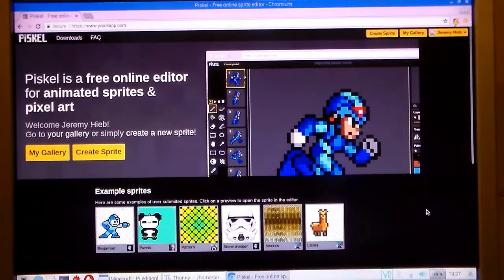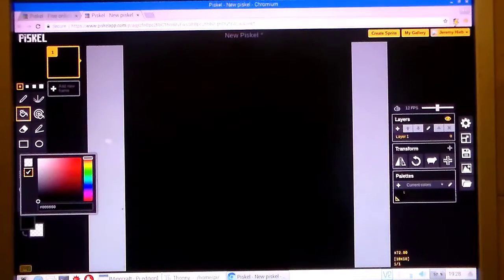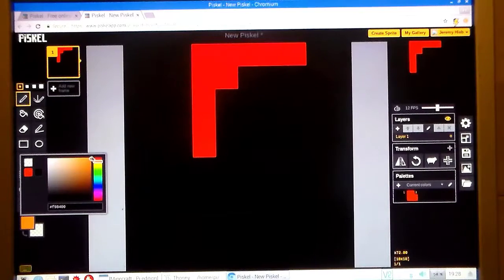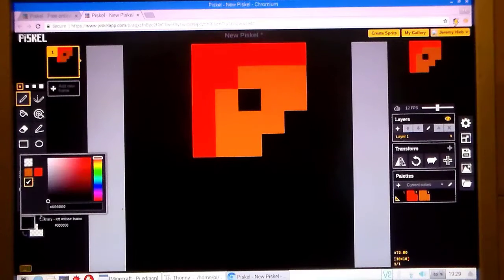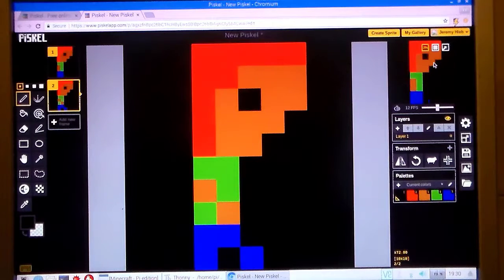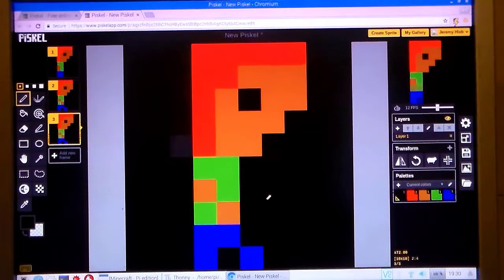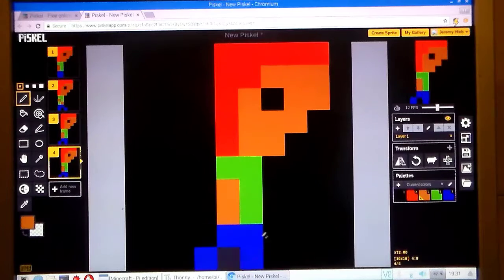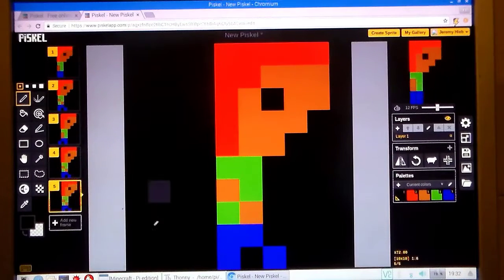Minecraft Pi Python 2D using piskel to create animation